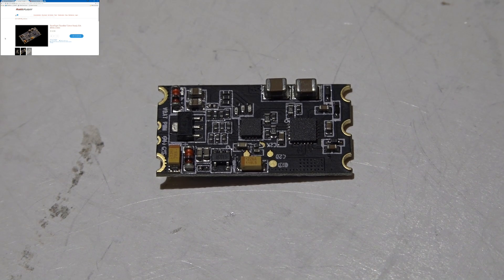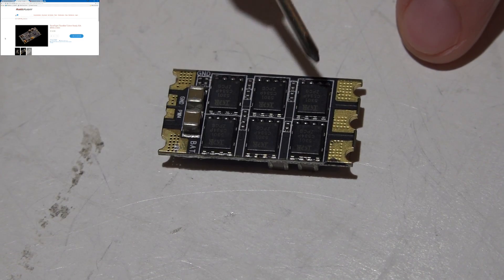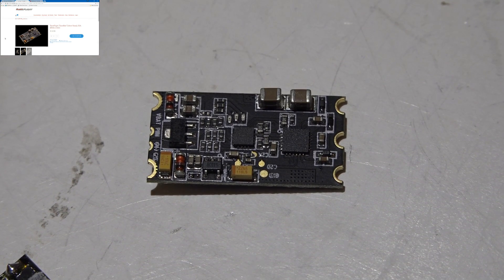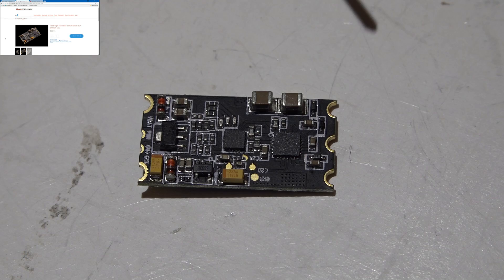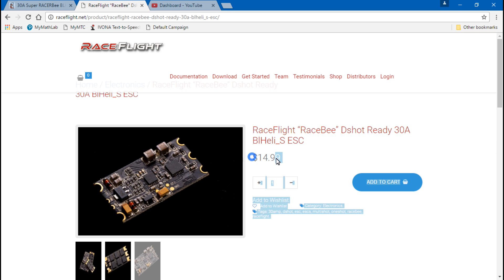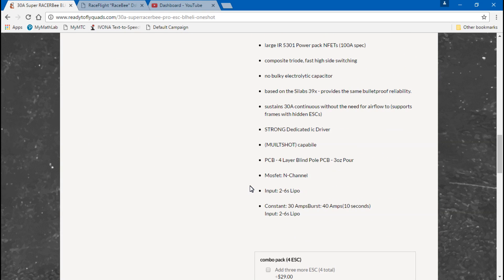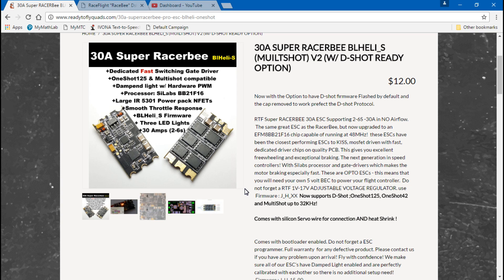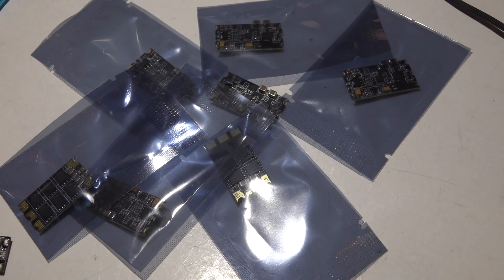Super Racerbee 30a BB2 ESC Review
It seems like ESCs become outdated every 5 or 6 months, but at this time this is my favorite ESC, the Super Racerbee 30a, also known as the Raceflight Racebee. If you're thinking of upgraded ESCs to be able to use D Shot 600 then this is a great one to go with for a good price.

Link to Ebay